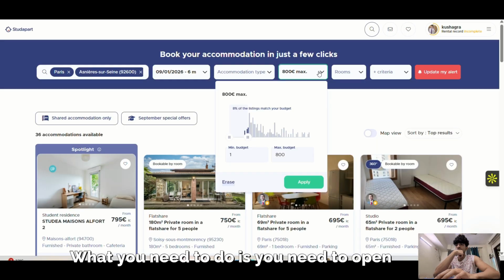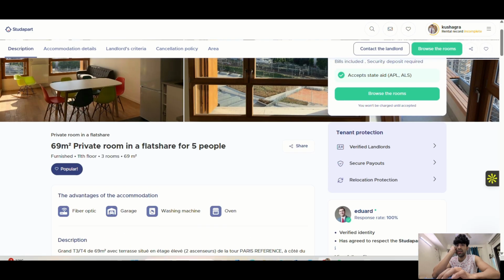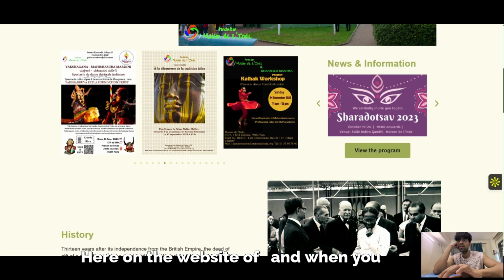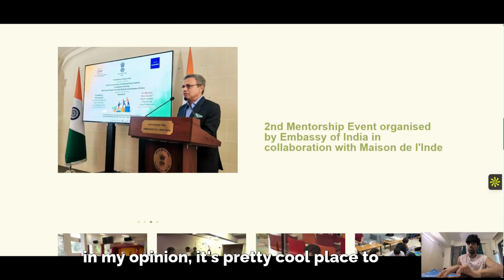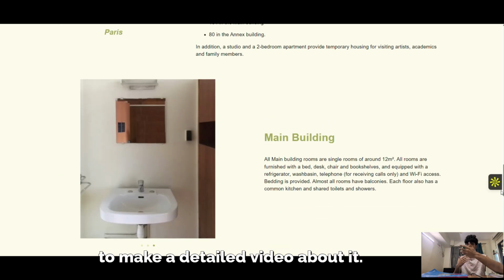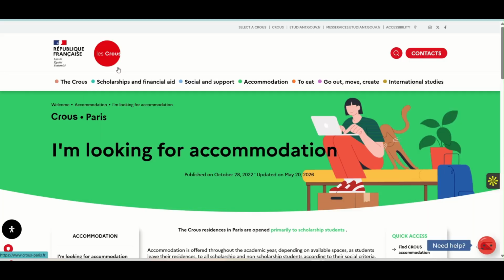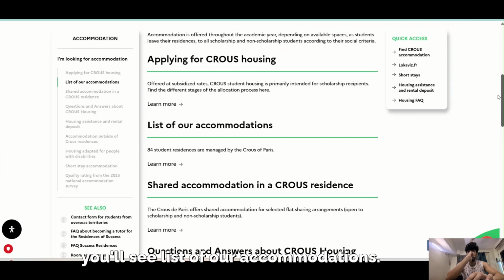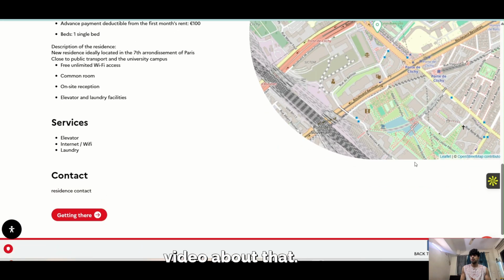Accomodation in france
In this video, I'm walking you through exactly how to find student accommodation
in France ,the real websites to search, what a guarantor actually is (and how
to get one for free if you don't have one), the documents you'll need for your
visa AND for housing, and a genuinely underused option for Indian students:
Maison de l'Inde.